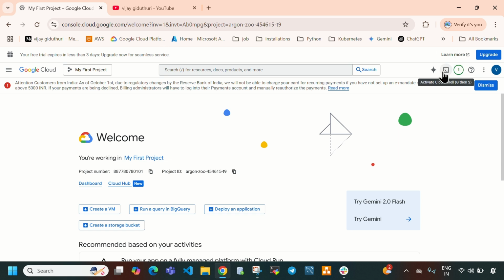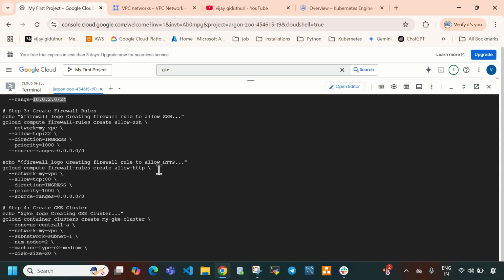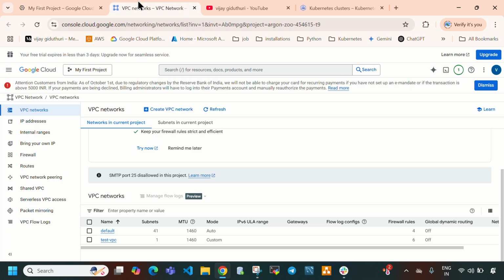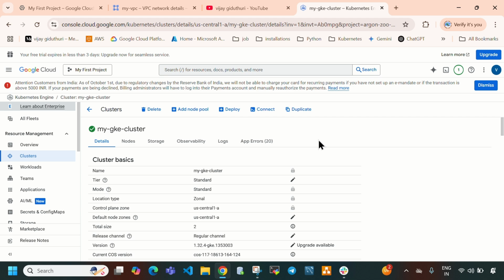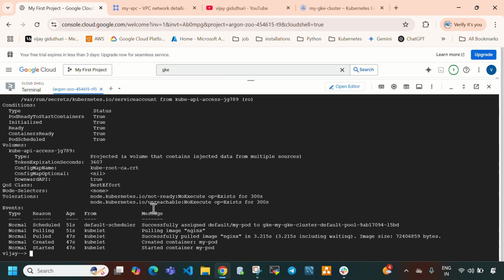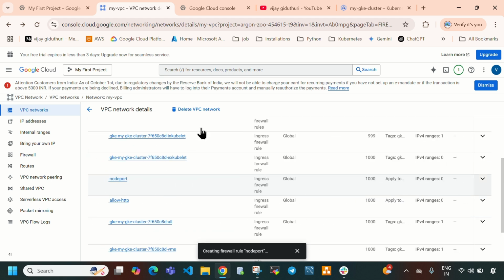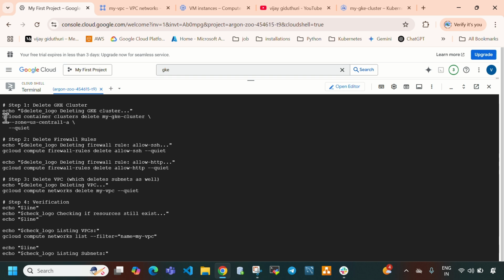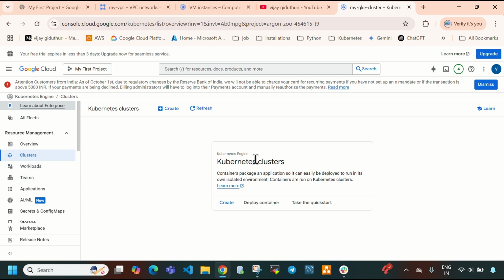Create Google Kubernetes Engine (GKE) on GCP Using gcloud CLI | Google Cloud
In this video, I demonstrate how to 𝐚𝐮𝐭𝐨𝐦𝐚𝐭𝐞 𝐭𝐡𝐞 𝐜𝐫𝐞𝐚𝐭𝐢𝐨𝐧 𝐚𝐧𝐝 𝐝𝐞𝐥𝐞𝐭𝐢𝐨𝐧 𝐨𝐟 𝐚 𝐆𝐊𝐄 𝐜𝐥𝐮𝐬𝐭𝐞𝐫 using 𝐠𝐜𝐥𝐨𝐮𝐝 𝐂𝐋𝐈 𝐜𝐨𝐦𝐦𝐚𝐧𝐝𝐬 𝐟𝐫𝐨𝐦 𝐆𝐨𝐨𝐠𝐥𝐞 𝐂𝐥𝐨𝐮𝐝 𝐒𝐡𝐞𝐥𝐥. We walk through the entire lifecycle—from infrastructure setup to deployment and cleanup—making GCP resource management efficient and repeatable.

🔧 𝐇𝐞𝐫𝐞'𝐬 𝐰𝐡𝐚𝐭 𝐲𝐨𝐮'𝐥𝐥 𝐥𝐞𝐚𝐫𝐧:
- Create a 𝐕𝐏𝐂 𝐧𝐞𝐭𝐰𝐨𝐫𝐤
- Add 𝟐 𝐬𝐮𝐛𝐧𝐞𝐭𝐬 within the same VPC (each with a different CIDR range)
- Set up 𝐟𝐢𝐫𝐞𝐰𝐚𝐥𝐥 𝐫𝐮𝐥𝐞𝐬 for SSH and HTTP access
- Deploy a 𝐆𝐊𝐄 𝐜𝐥𝐮𝐬𝐭𝐞𝐫
- Connect to the cluster and deploy a 𝐬𝐚𝐦𝐩𝐥𝐞 𝐍𝐠𝐢𝐧𝐱 𝐚𝐩𝐩𝐥𝐢𝐜𝐚𝐭𝐢𝐨𝐧
- 𝐃𝐞𝐥𝐞𝐭𝐞 all created resources (GKE cluster, firewall rules, subnets, and VPC) with a cleanup script

This automation is done entirely via a shell script (gke.sh) to streamline GCP resource management and save time.